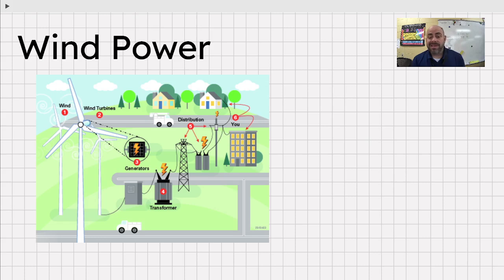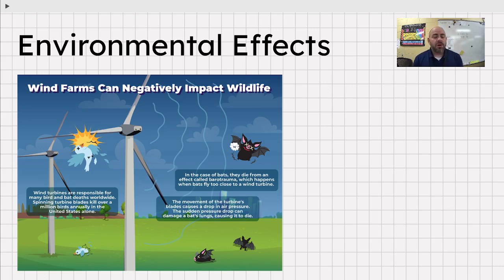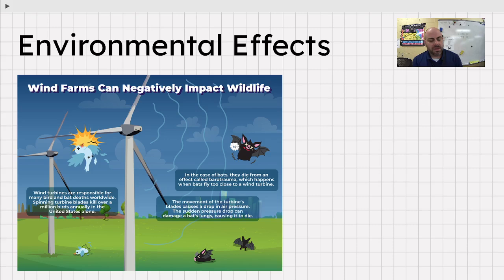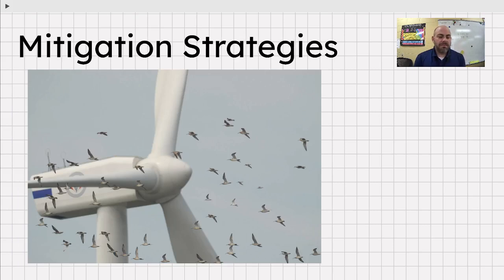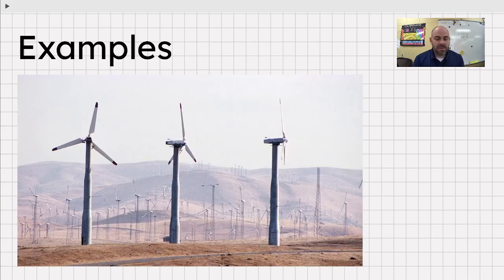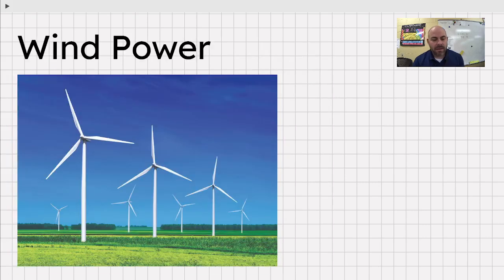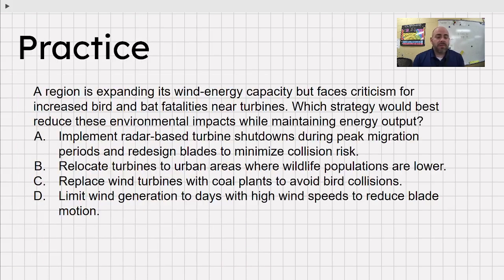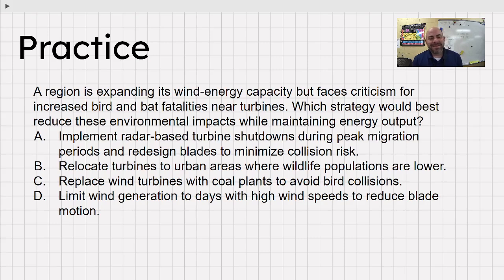AP Environmental Science Unit 6 – Topic 6.12 Wind Energy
Examine how wind turbines convert moving air into electrical energy and how wind farms reduce greenhouse gas emissions. This video highlights key environmental concerns such as bird and bat collisions and explains solutions like improved turbine design and careful site selection.
Aligned with the 2025 AP Environmental Science Course and Exam Description.